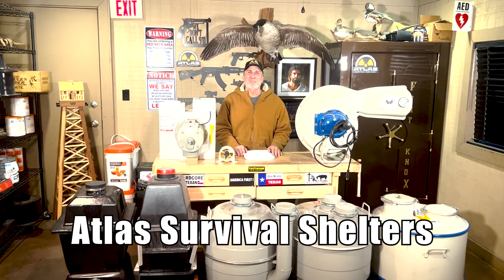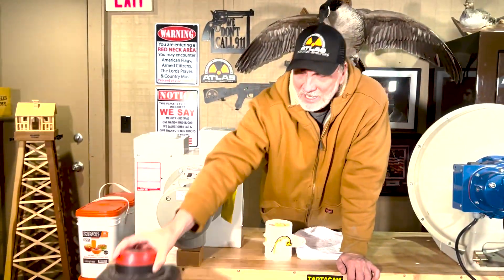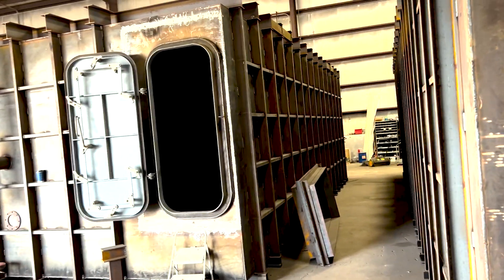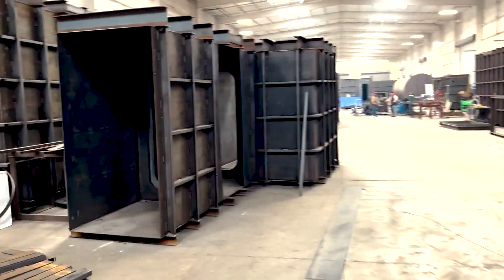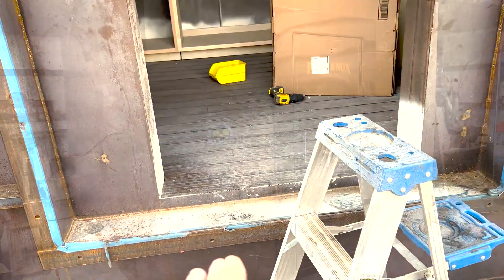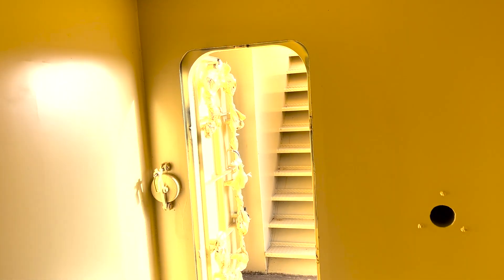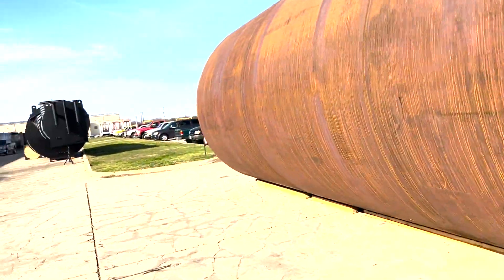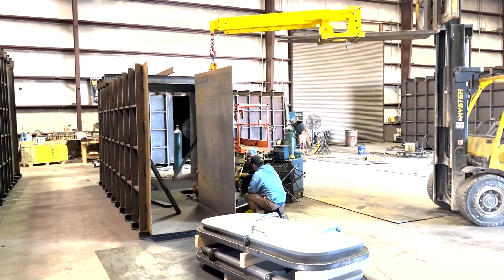Bomb Shelters For Sale - Yes, they are back in style!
Ron Gives you an in depth tour of his factory and shows you bunkers Atlas has for sale. You will get Sneak Peaks of bunker interiors before they are installed.

Ron Hubbard
President/CEO & Founder